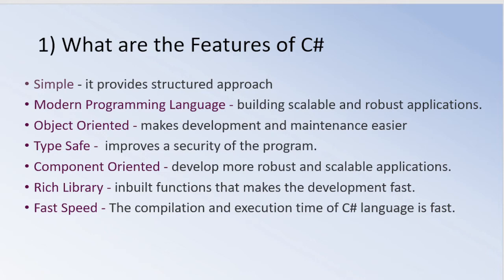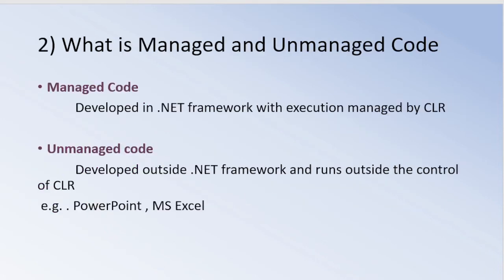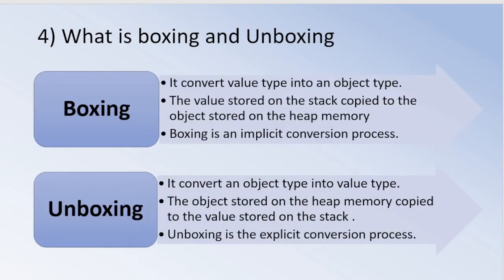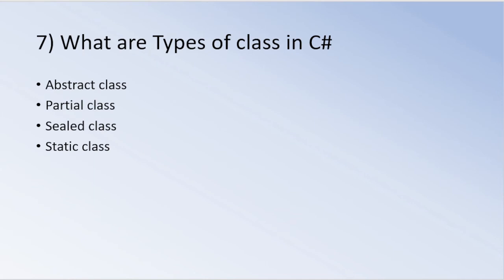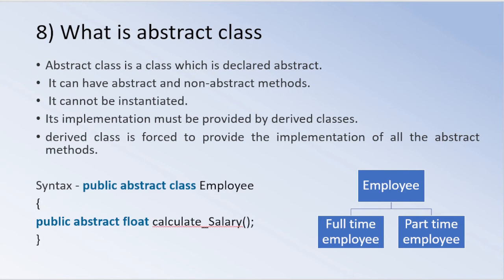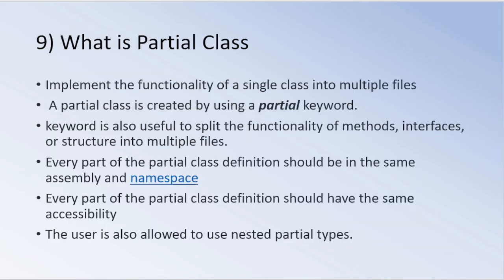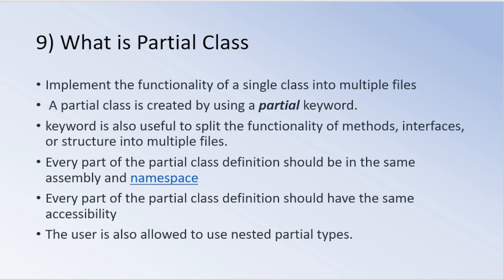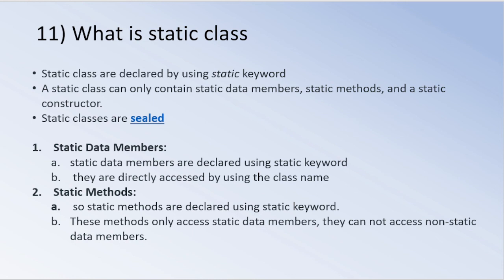C# Interview Questions and Answers Part 1 | Important Csharp Interview Questions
This video covers the Top C# Interview Questions and Answers. You will learn the best C# interview questions that are frequently asked to freshers as well as experienced professionals. Learn the conceptual and practical questions to ace C# interview.

1:02 What are the Features of C#
2:11 What is Managed and Unmanaged Code
2:54 How C# is differ from C
4:00 What is boxing and Unboxing
4:39 What is Properties in C#
5.20 What are Types of class in C#
5:35 What is abstract class
7:52 What is Partial Class
9:28 What is sealed Class
10:01 What is static class